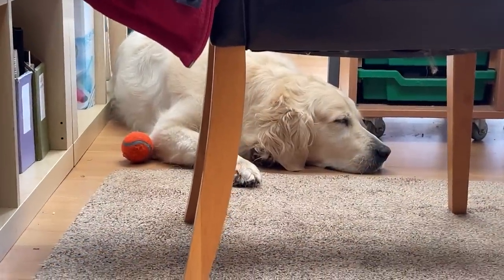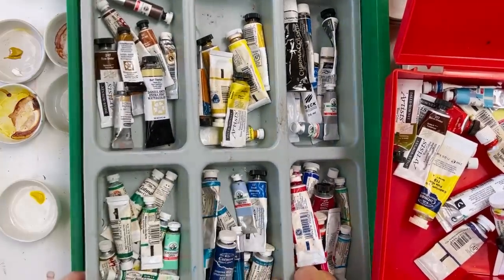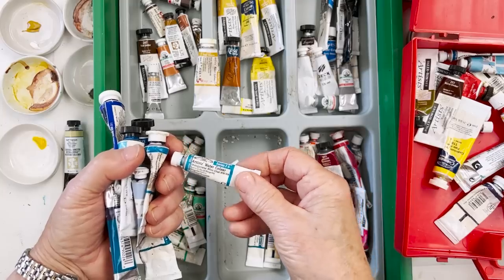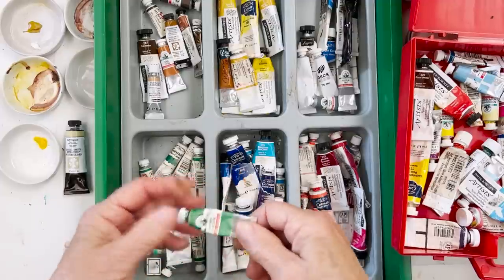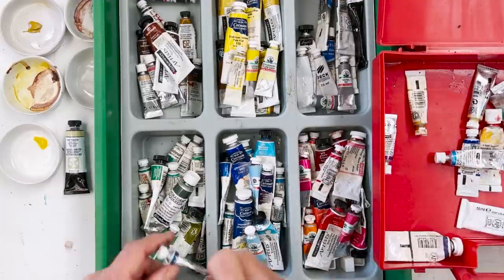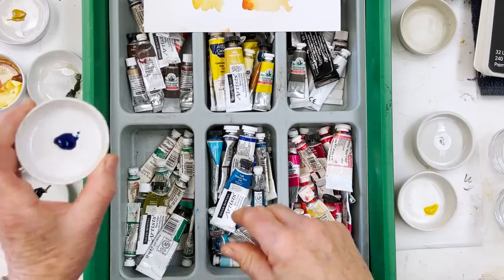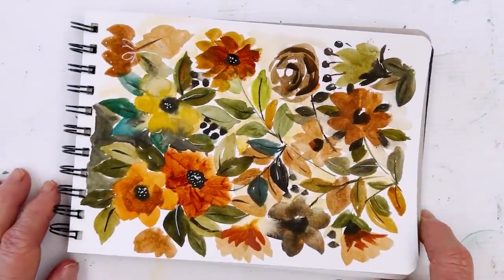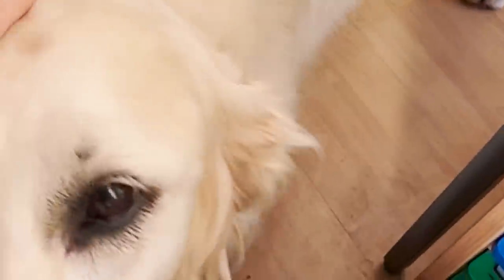What's REALLY Stopping You from PAINTING? Do a Simple WATERCOLOR FLORAL With Me to Get THE ANSWER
Explore my traditional watercolors with me as I share my thoughts and insights on what is really stopping us from painting the way we want to. Create a simple watercolor of autumn flowers with me, with no fuss or bother, then start to paint your own style in total freedom.

Materials...
Most of the paints I talk about here are various brands I have acquired over the years. For this painting I used an assortment of traditional watercolors in the following shades:

I used a size 8 round Princeton Aqua Elite brush and a page from my Viviva sketchpad.
Small ceramic dishes for paints

CRAFTAMO for information about our brushes and to sign up to be advised when they become available:

Chapters...
00:00 Why the paints we own and use matter
22:35 Painting a fall floral using traditional watercolor tube paints
37:35 Say hello to Lottie my Golden Retriever girl

SUPPLIES